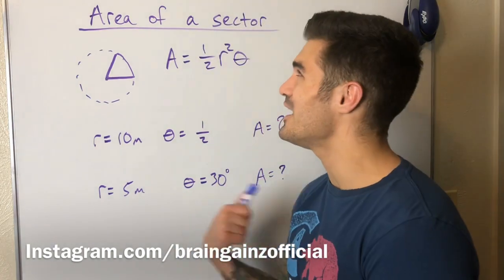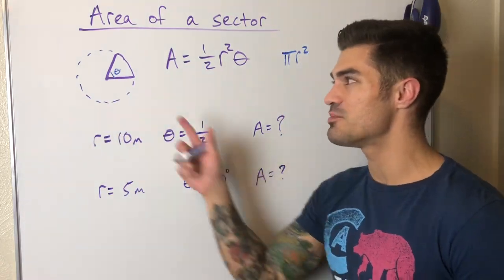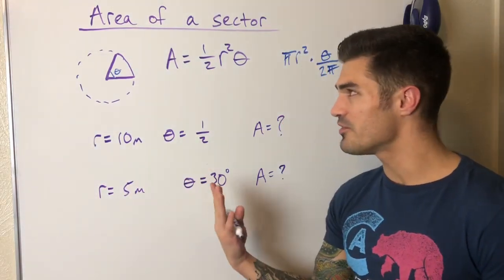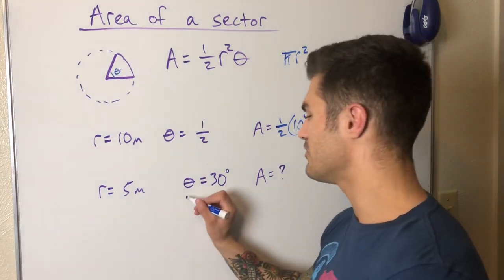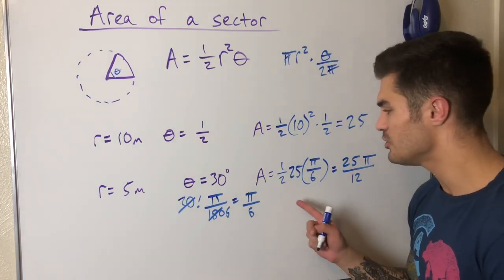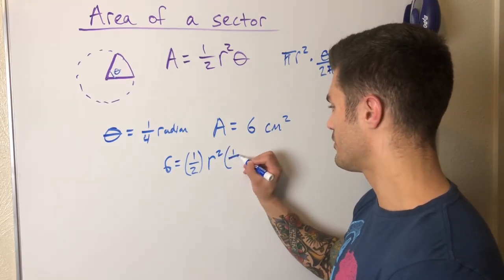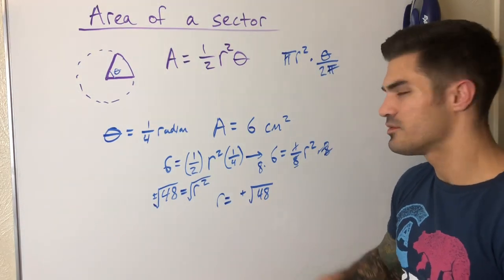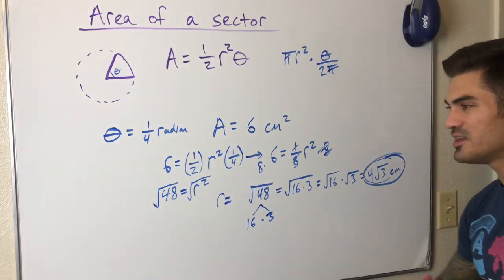Area of a Sector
How to find the area of a sector! Get all the trigonometry help you need! :)